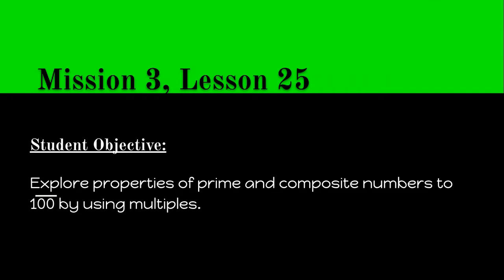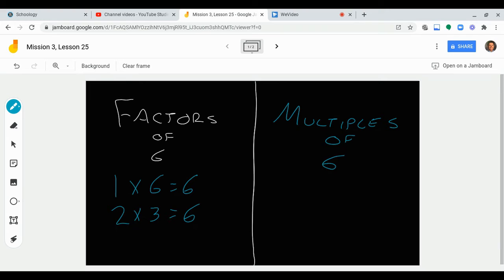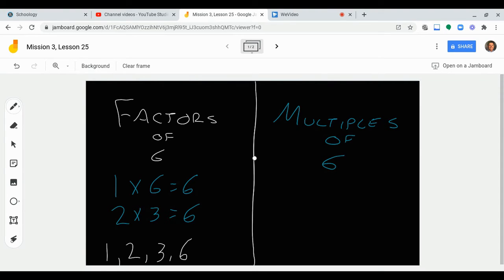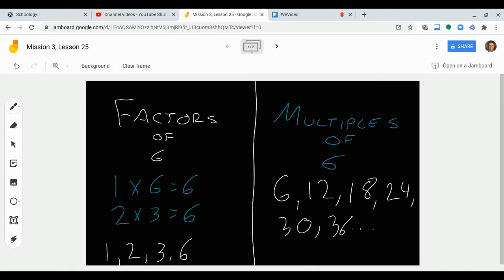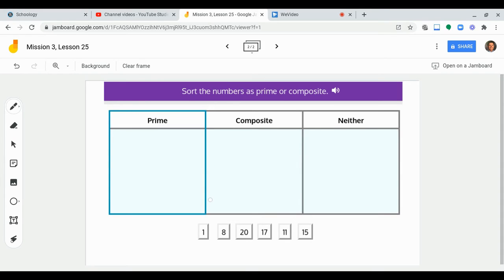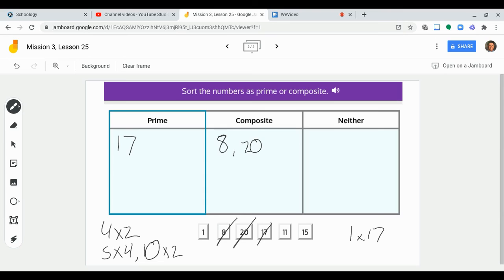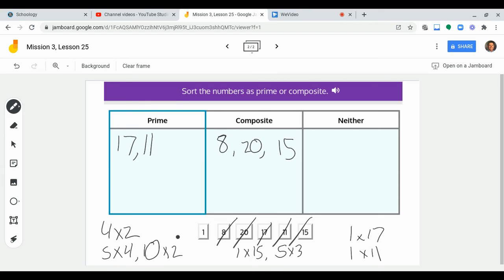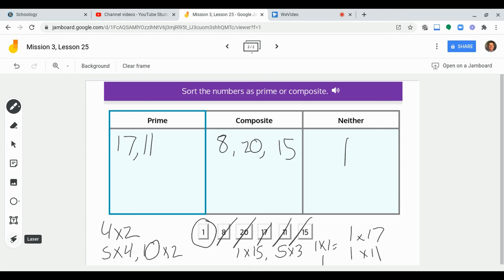Mission 3, Lesson 25 Math Video